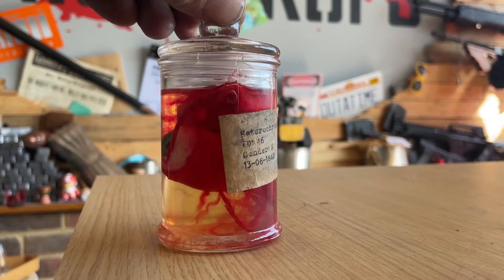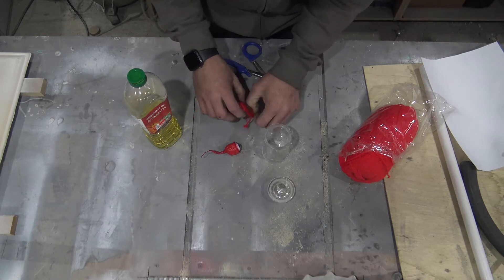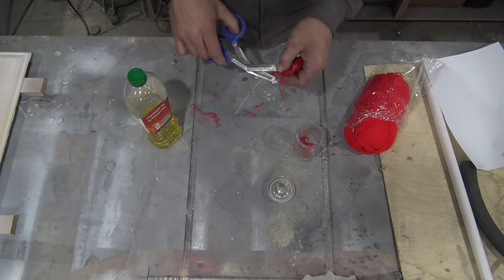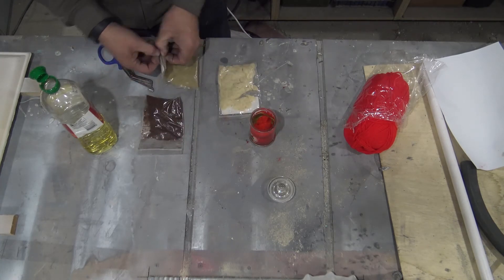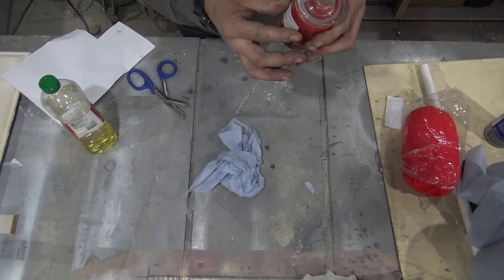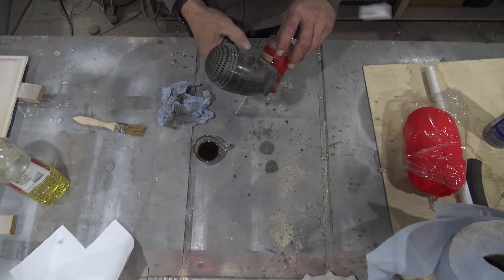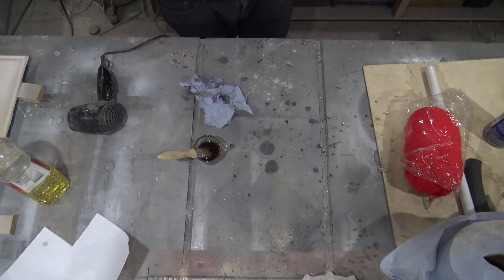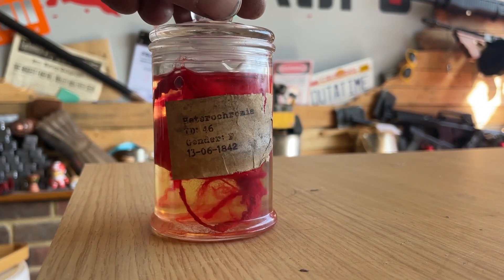Pickled Eyeballs in a jar : steampunk / victorian style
Creating this amazing prop or Pickled Eyeballs in a jar is great for Halloween or as set dressing for a victorian / steampunk